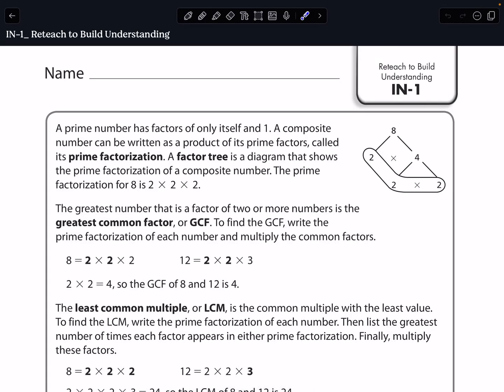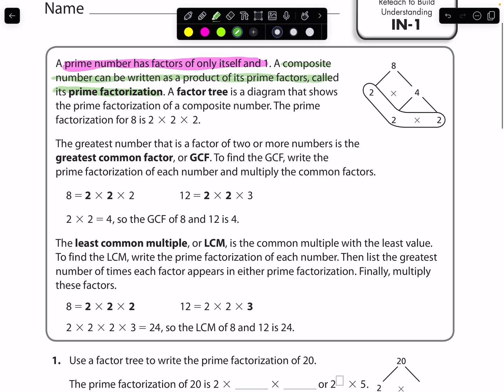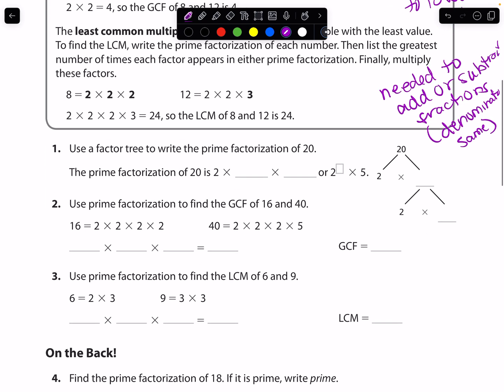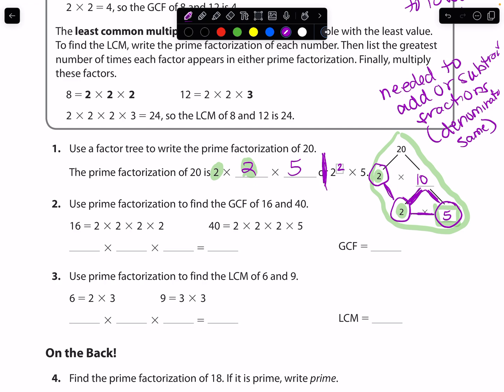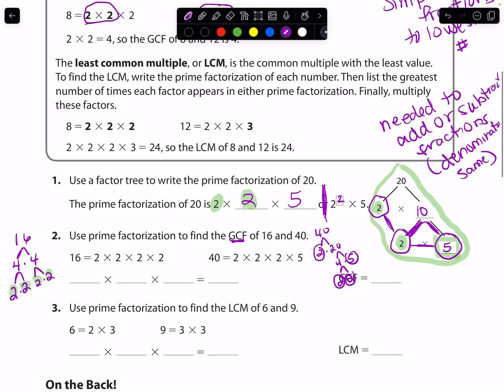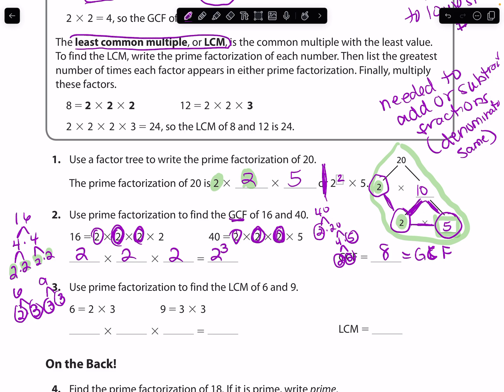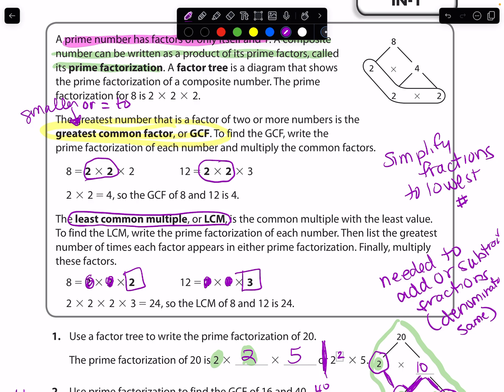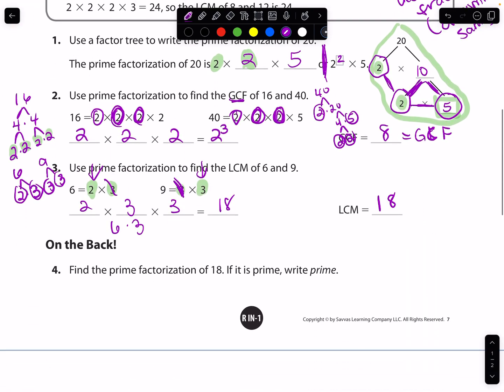Prime factorization & LCM GCM